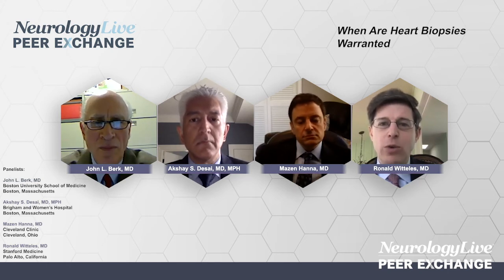When Are Heart Biopsies Warranted?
Experts in the field of cardiac amyloidosis management discuss when heart biopsies are necessary and consider possible adverse events.